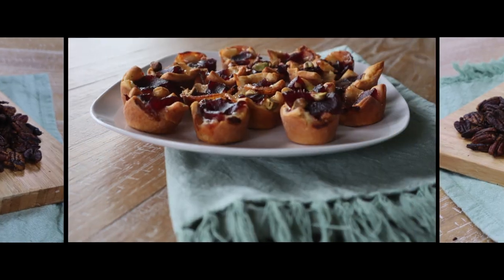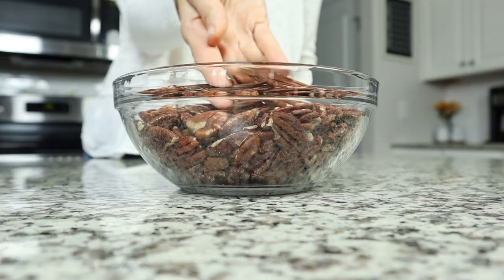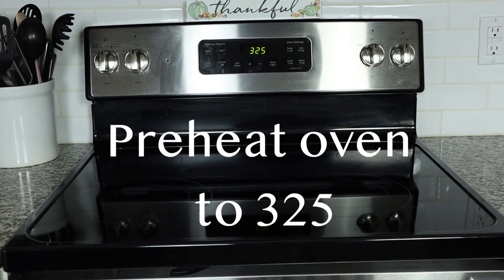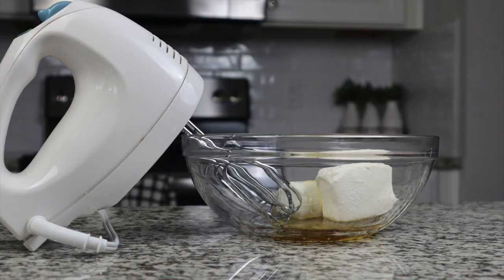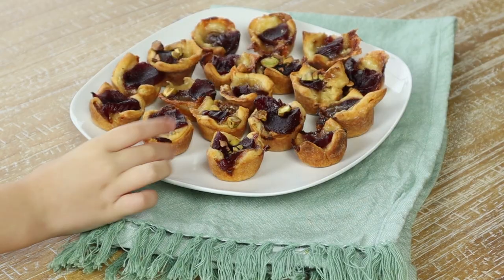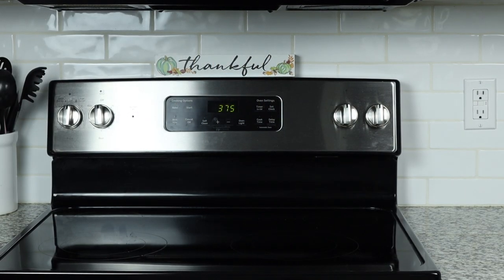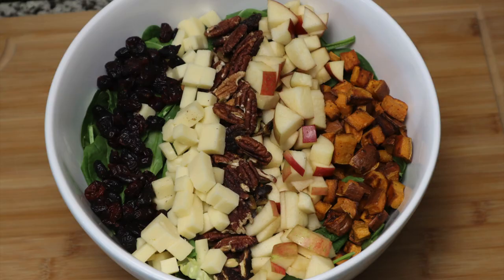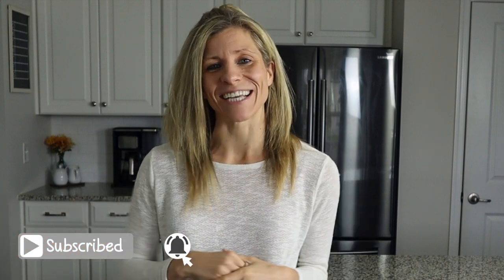3 QUICK AND EASY HOLIDAY APPETIZERS I Thanksgiving Appetizers I Crowd Pleasing Holiday Starters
HOW TO EASY, CROWD PLEASING HOLIDAY APPETIZERS

These 3 easy, family friendly appetizers will look elegant, but won’t keep you in the kitchen for long! They are great as New Years Eve, Thanksgiving, Christmas or any holiday appetizers!

Spiced pecans, goat cheese spread and cranberry and brie bites will be a hit at your next holiday gathering.

If you are looking for other easy holiday foods, check out my fall and winter salad, which can be a great addition to your New Years Day, Thanksgiving or Christmas buffet.

Spiced Pecans are great to add to a cheese board, stand alone in a bowl or out in a mason jar as a holiday gift.

Spiced Pecans

Ingredients:
1 tsp sea salt
1/2 chili powder
1/2 tsp cumin
1/4 tsp cinnamon
1/4 tsp all spice
1/4 tsp paprika
2 tbsp melted butter
1/4 cup brown sugar
1 tbsp soy sauce
2 cups pecans

Mix sea salt, cumin, cinnamon, allspice and paprika.
Melt butter.  Add brown sugar and soy sauce over medium heat.  Stir until sugar dissolves.
Combine, melted butter mixture and spice blend.  Add nuts and stir to combine.
Spray cookie sheet with cooking spray and add pecans.
Let cool and store in an air tight container.

Honey Goat Cheese Spread

Ingredients
4 oz goat cheese
4 oz cream cheese
2 tbsp honey
1/2 tsp sea salt

Take goat cheese and cream cheese out of refrigerator to let soften.  Once soften combine goat cheese and cream cheese with honey and salt using a hand mixer.  Once combined serve with crackers, fruit and nuts.

Cranberry Brie Bites

Ingredients
Crescent roll dough
Cranberry sauce
Brie

Spray mini muffin tin.
Roll out crescent roll dough (pressing seams together).
Cut into small squares to fit muffin cups and place in muffin cups.
Cut brie into bite size pieces and place in crescent roll dough cups.
Add 2-3 tsp cranberry sauce.
Optional, add pistachios and/or rosemary.
Bake in oven for 8-12 minutes.

❤️ Melissa